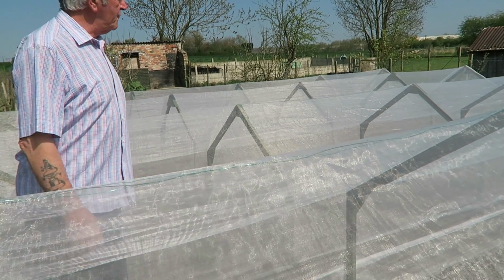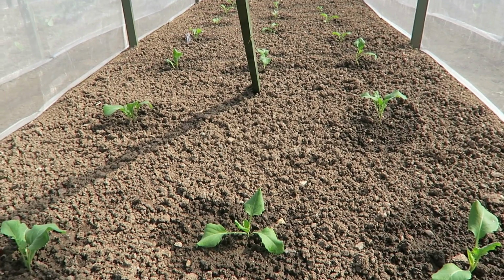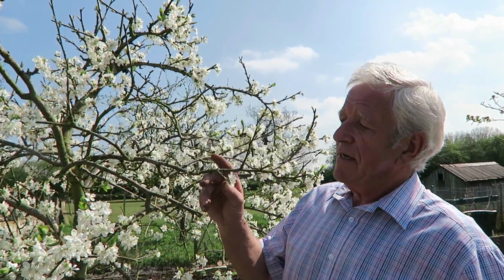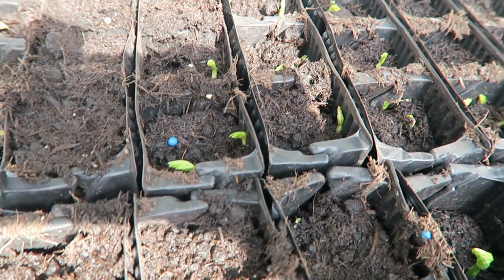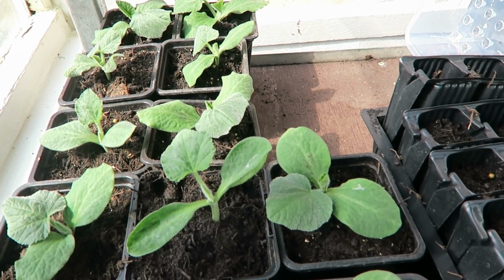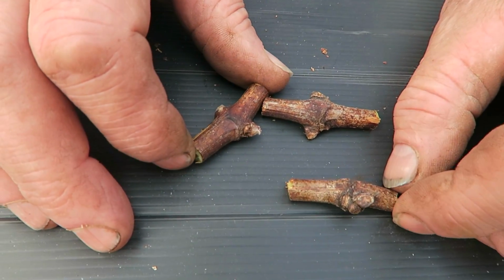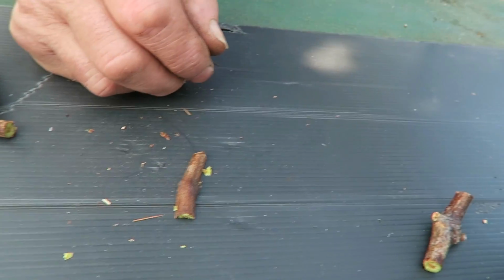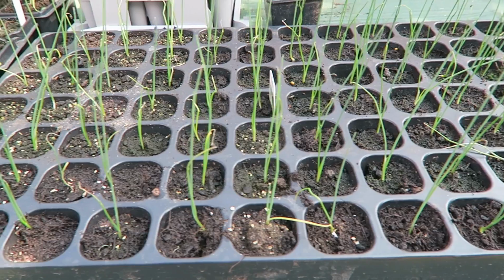Planting The Brassicas In The Tunnels. Grapevine cutting.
This week we planted the brassicas in the tunnels, we had a greenhouse update. Took a cutting of the black hamburg grapevine. The flowers were removed off the rhubarb.
Episode 106
Music Tonto from the YouTube library.